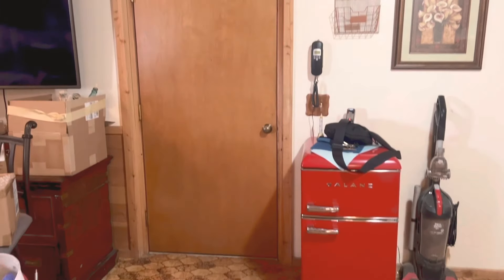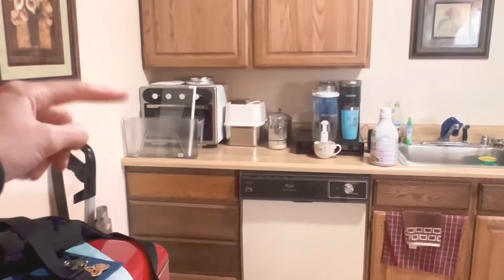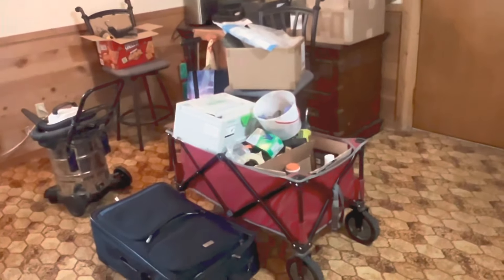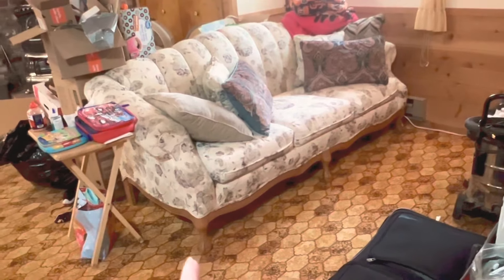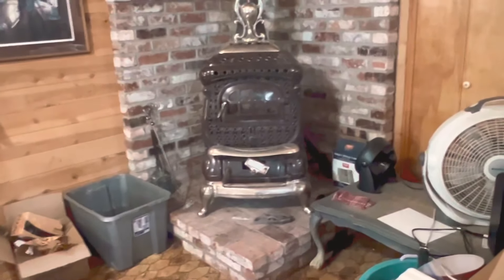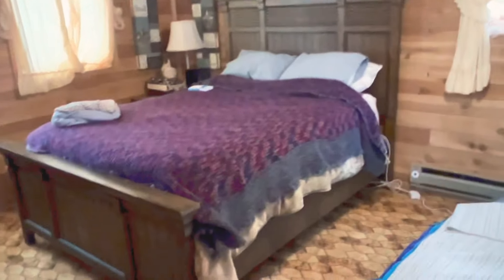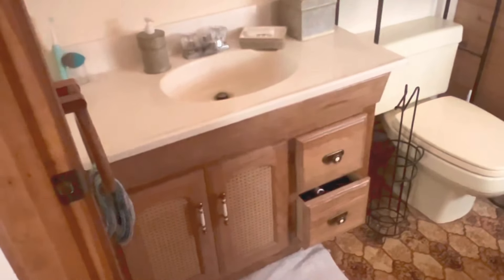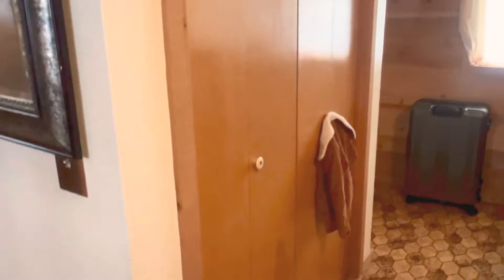The Guest House Makeover | Before Tour | Episode 1 | Elegant Upgrades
I hope you like this new series! It will be more of a Vlog style as I go along since I really don’t know what I’m doing. It should be fun, though!

If you want to support the project in some way, you can check out the links below- some are affiliate links which means I may earn a small commission at no additional cost to you. I can’t tell you how grateful I am that you are even watching my videos, let alone making some kind of purchase. Truly, thank you!

Amazon Guest House Wishlist 🎁